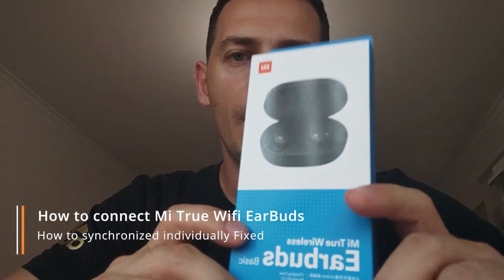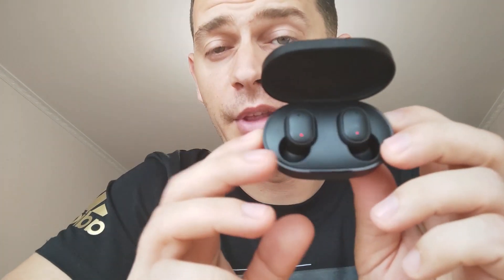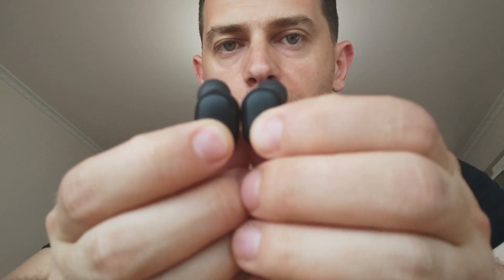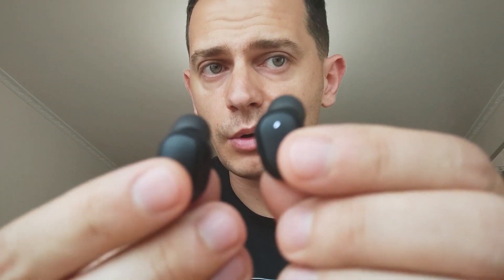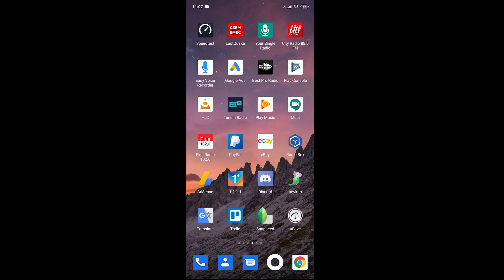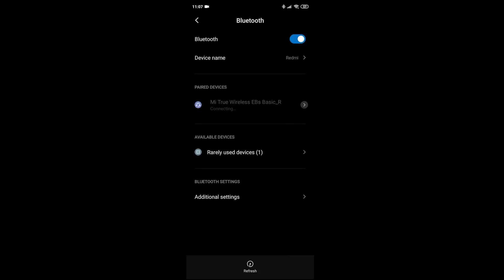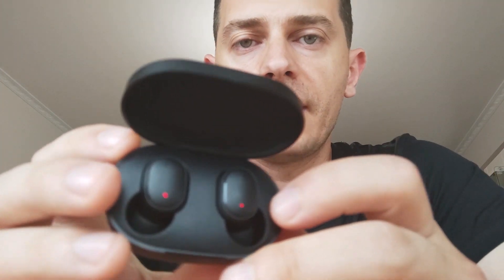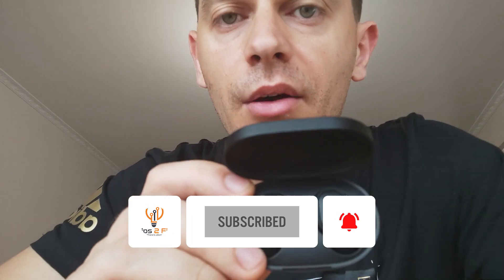How to Connect Bluetooth Wireless Earbuds to Phone - Tutorial 2020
How to connect Bluetooth wireless earbuds to phone , Redmi Earbuds this model I have it here for example to show you how to connect it with a phone, also known as the Redmi AirDots S, are a pair of affordable truly wireless earphones by Xiaomi. Despite the pricing, the company markets these as full-featured wireless earphones with an attractive, lightweight design, 12 hour battery life, splash-resistance, and a dedicated low-latency gaming mode.
Chapters:
00:00 Intro
0:53 Put it on the box
1:43 Keep Pushed both of them
2:33 connection in your smartphone

Xiaomi Mi True Wireless Earbuds Basic 2

In this video tutorial I'm explaining you  How to Connect Xiaomi Mi AirDots (Earbuds) with your smartphone.
Guide:
● To switch on the pairing mode, you must hold both Xiaomi Mi AirDots, or more precisely, their touch panels located on the outside, a few seconds until the white lights are illuminated. After that, only the right earphone will blink – this means that the Xiaomi Mi AirDots are available for pairing with your device.
● Go to the Bluetooth device settings to which you want to connect the Xiaomi Mi AirDots. In the available devices will appear MI AIRDOTS BASIC_R-this is your Xiaomi Mi AirDots.

● Thus the device is connected to the right earphone and that already connects the left. The right earphone is the main one, but at the same time they can be connected separately and used as a Bluetooth headset, even on different devices-in this case, the available devices will display MI AIRDOTS BASIC_R or MI AIRDOTS BASIC_L, respectively, in Depending on the connected earphone. The method of connection is similar, but we hold the touchpad of one necessary earphone.

Ways to Support Tips2Fix
1. By Praying
5.